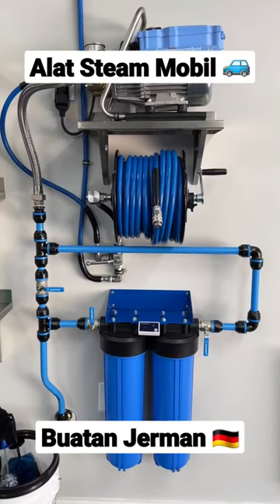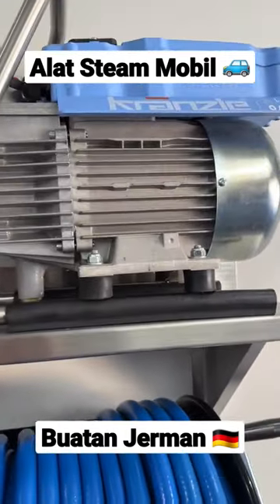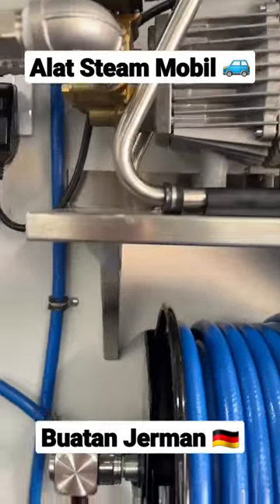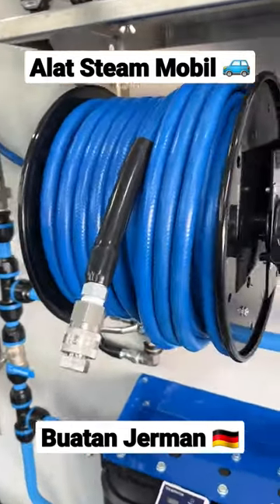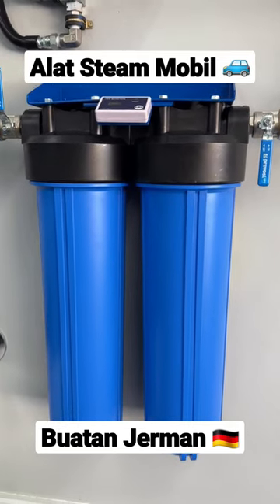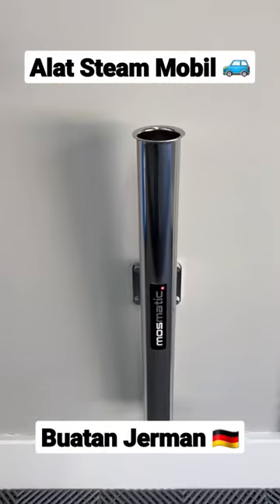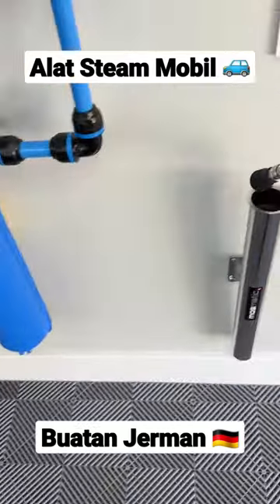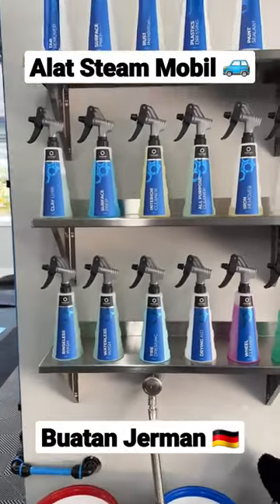Alat steam mobil buatan jerman 🇩🇪